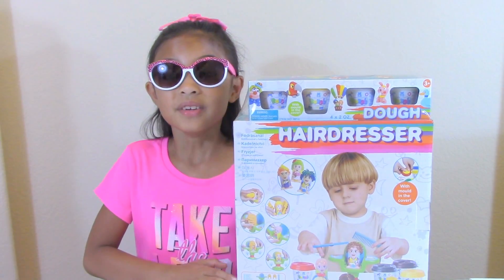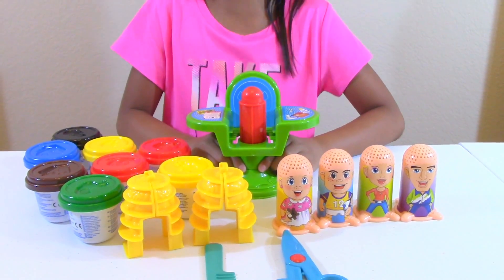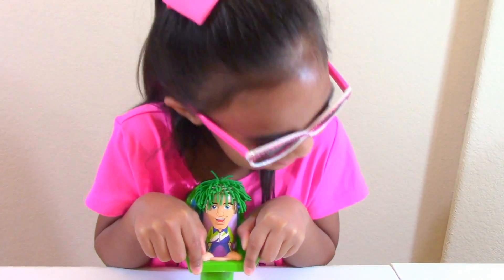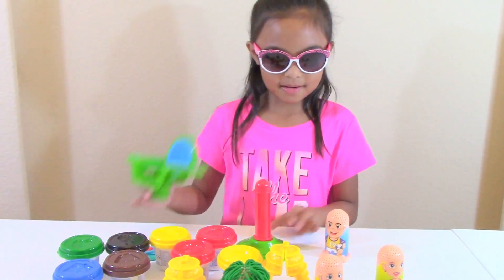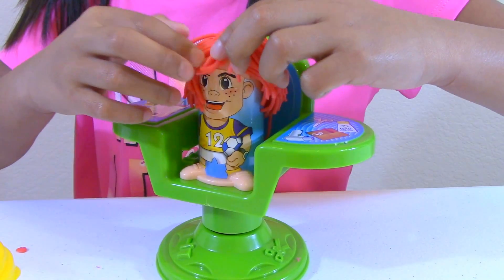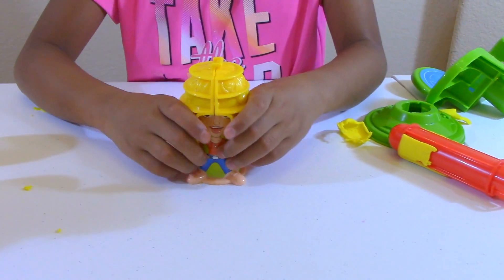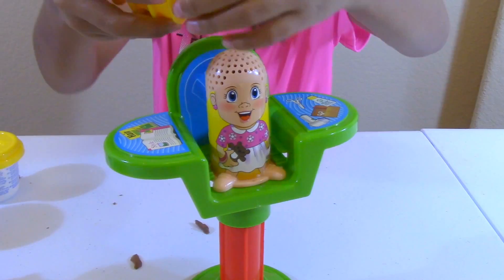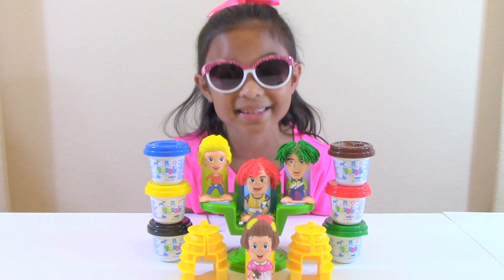Hairdresser Dough DIY Hairstyling | Toys Academy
We had so much fun unboxing this Hairdresser Dough. All you have to do is mould and create the hairstyle that you want. It comes with 8 cans of dough colors red, yellow, blue, green, black, brown. It has a cute extruder in a form of a hairdresser chair. A unique mould, we call it the "bald family", comes with stickers and where we can do the hairstyling. And scissors, hair moulds and comb.  The results are awesome. They all look fabulous and so fun to play with.